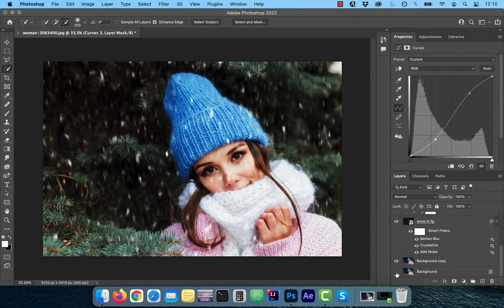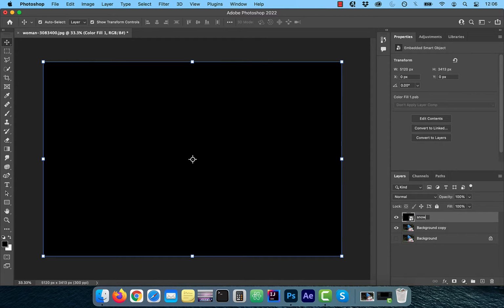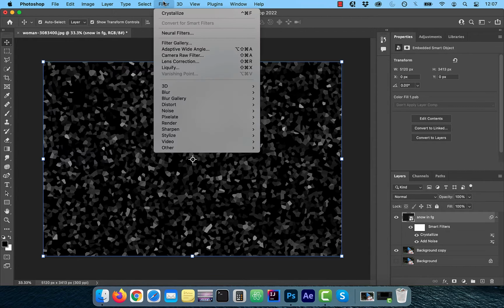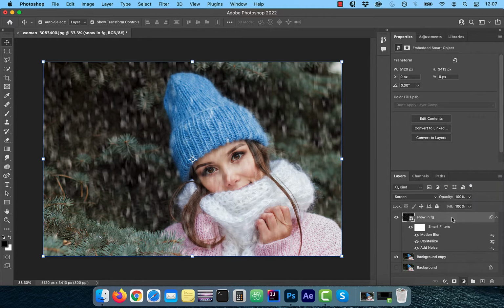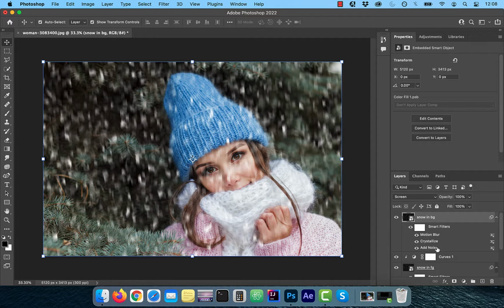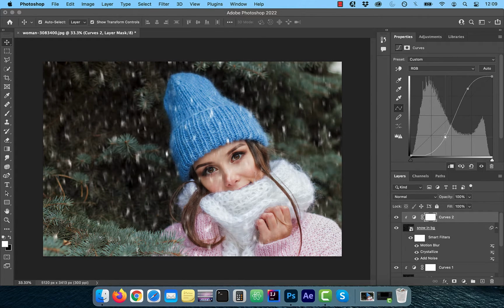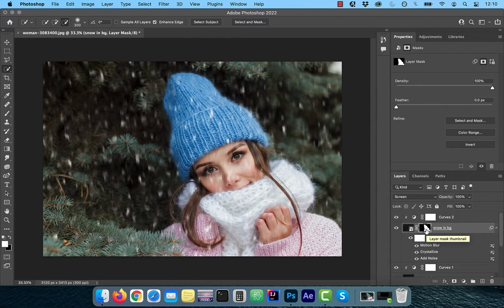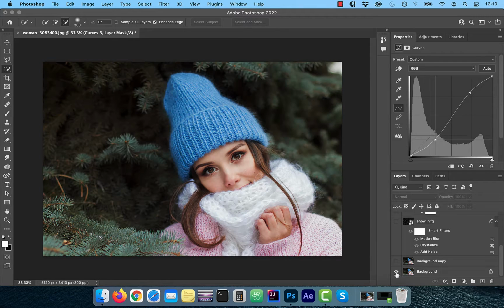How To Create Snow In Photoshop (3 Min) | Snow Effect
In this tutorial, you'll learn how to add snow to an image in Photoshop using Solid Color Fill, Add Noise Filter, Crystallize Filter, Motion Blur Filter, Screen Blend Mode, Smart Filters and Curves Adjustment Layer.